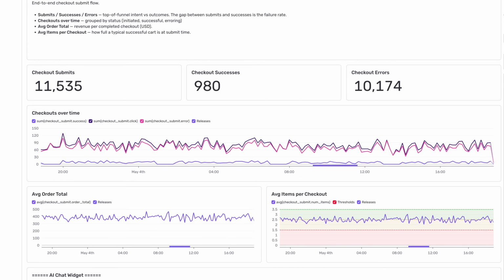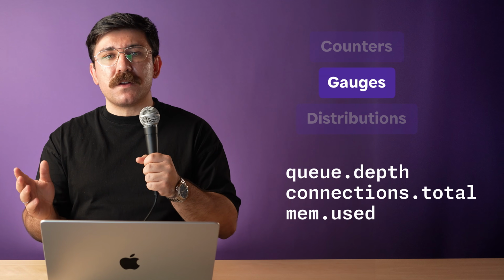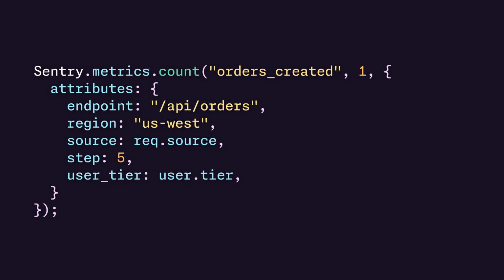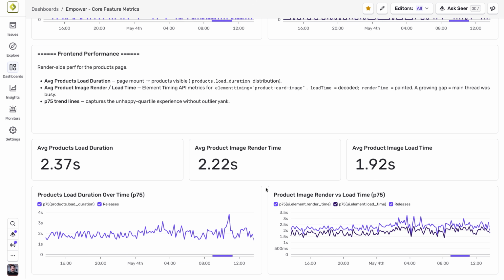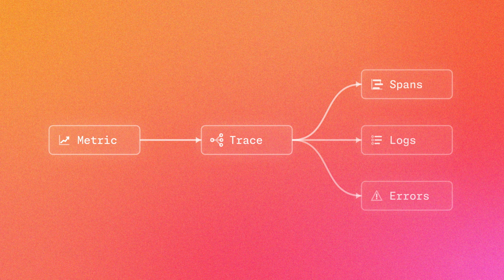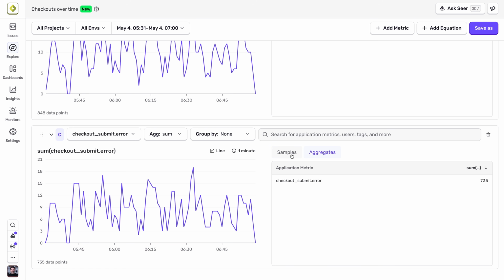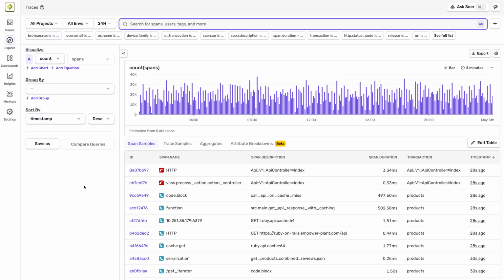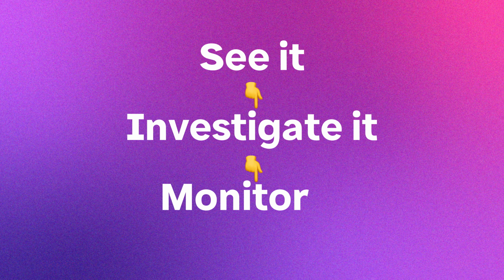Application Metrics - Getting Started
We've officially launched Application Metrics! In this video @nikolovlazar is introducing you to them and is showing you how to use them. Each plan gets 5GB of Application Metrics for free.

Chapters:
00:00 Intro
00:57 What are Application Metrics?
02:11 How to send metrics?
03:36 What metrics look like on a dashboard?
05:42 What makes Sentry's Application Metrics different?
07:55 From dashboard widget to a trace
10:22 Monitoring Application Metrics
11:40 Recap